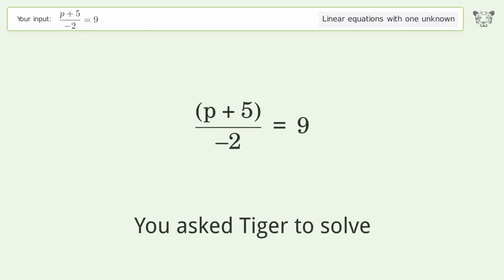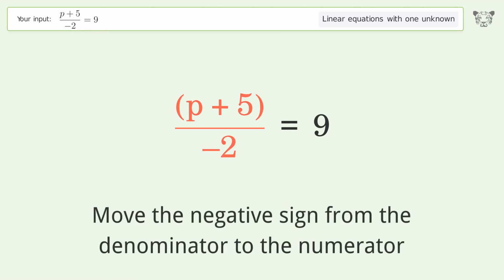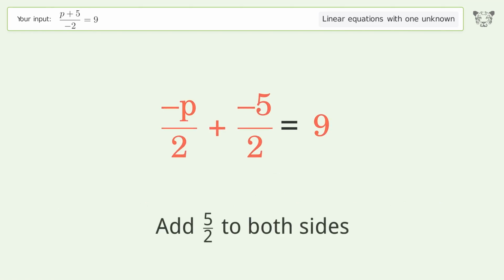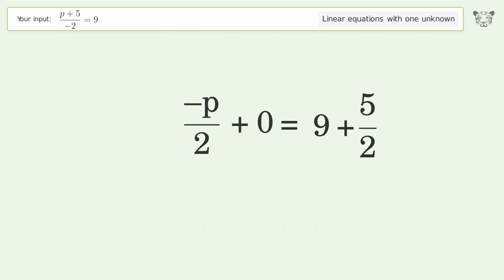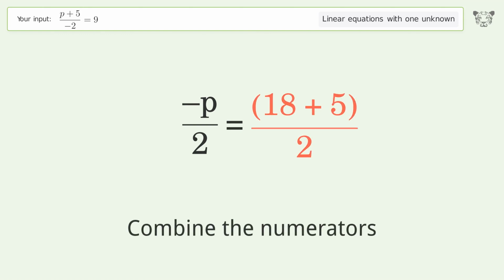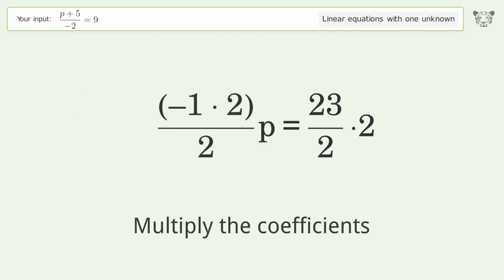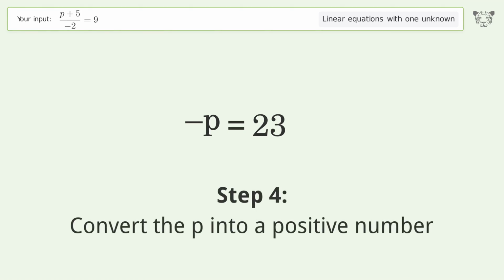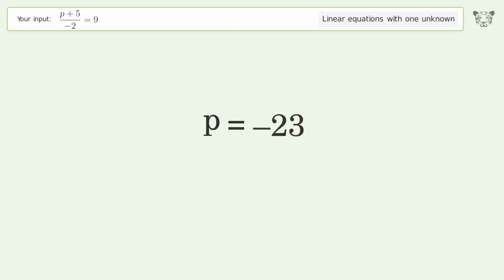Linear equation with one unknown: Solve (p+5)/(-2)=9 step-by-step solution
Solving (p+5)/(-2)=9 using the linear equation with one unknown solver

for a step-by-step and more tips and tricks for dealing with linear equations with one unknown.